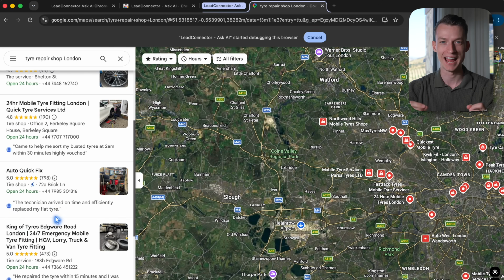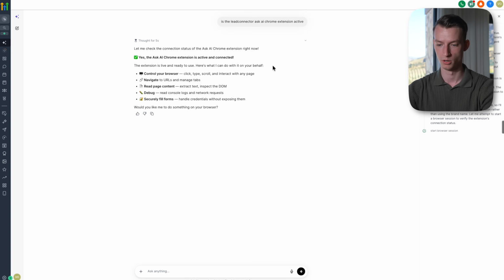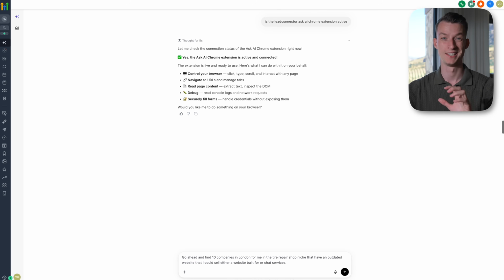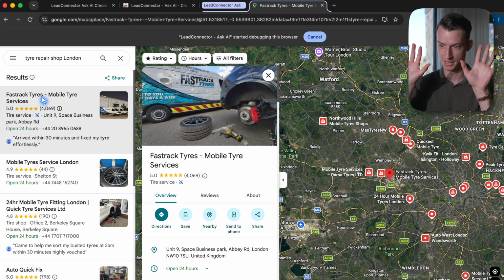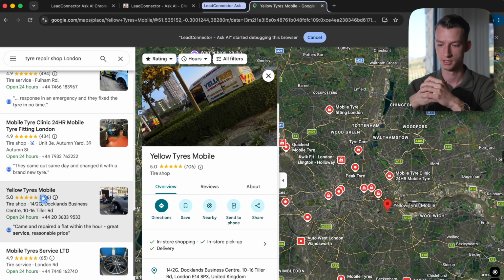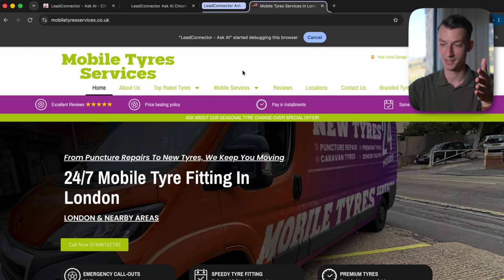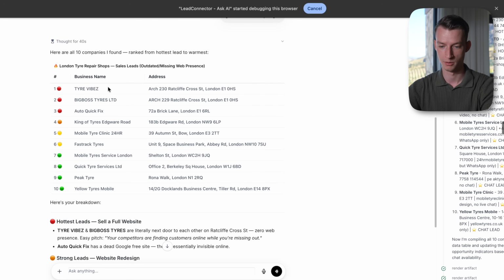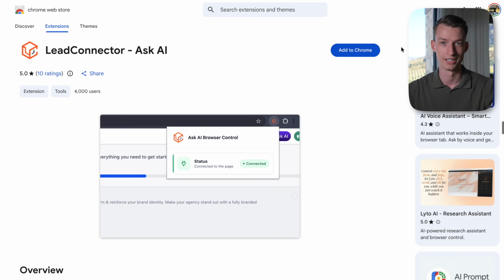GoHighLevel Ask AI Chrome Extension | No more manual work ever?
In today's video I'm going to show you some of the best AskAI chrome extension features the the amazing all in one CRM software GoHighLevel. If you want to learn more about each individual feature of GoHighLevel and how to set everything up in GoHighLevel, let me know and I'll create more tutorials about it.

VINCE